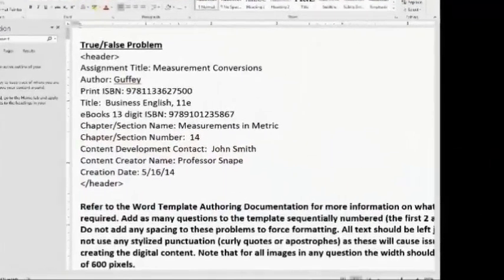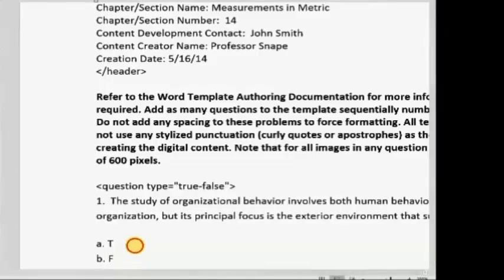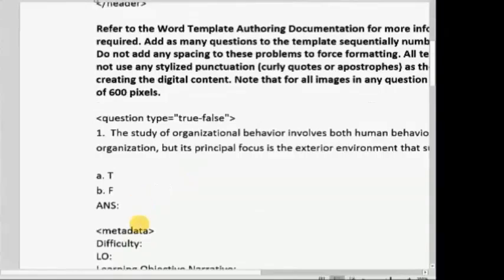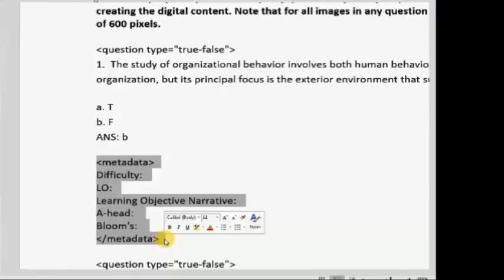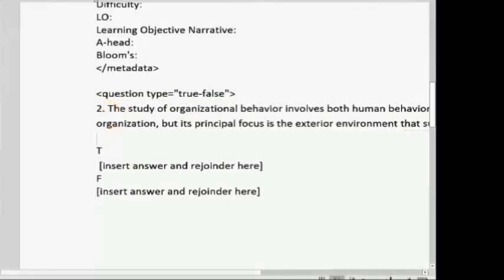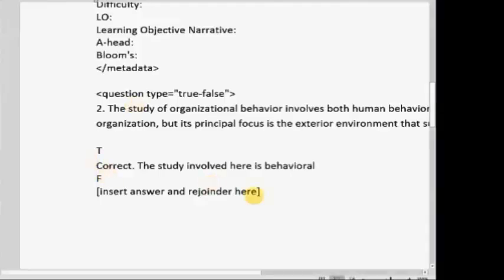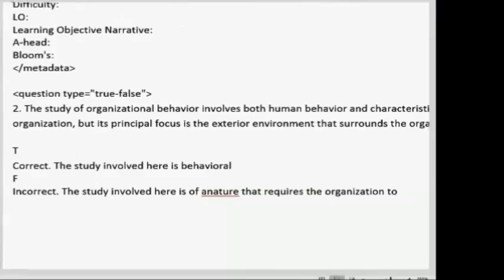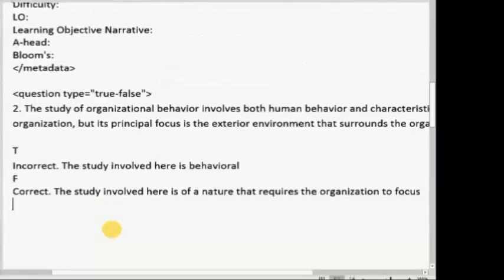Assessment Templates - True/False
How to fill out the the Cengage Learning True/False template